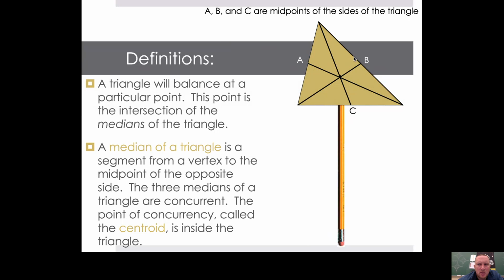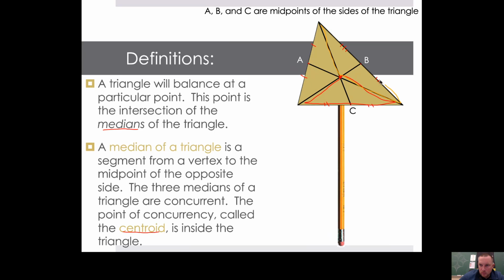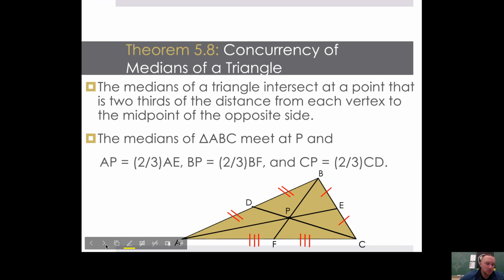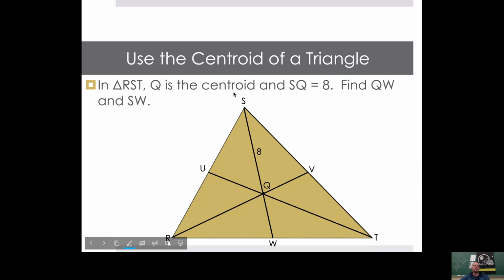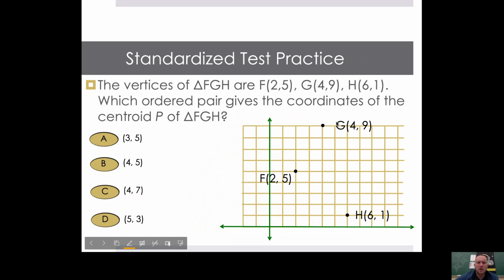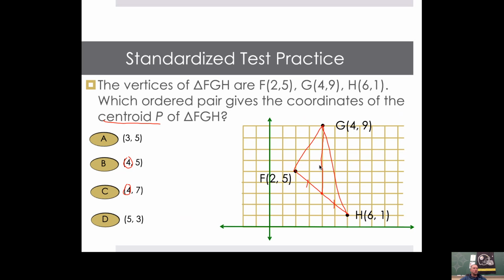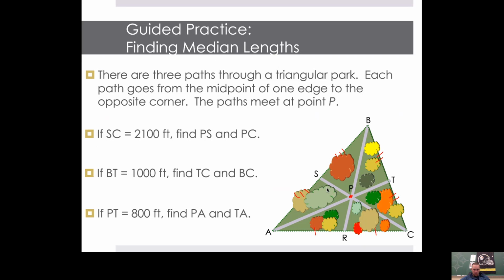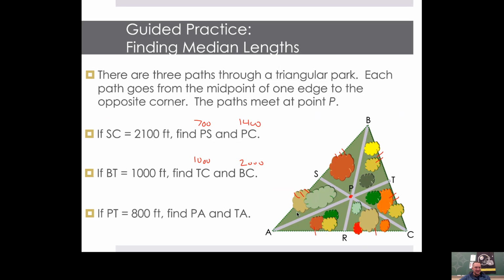HG5.4.1 Medians and Altitudes